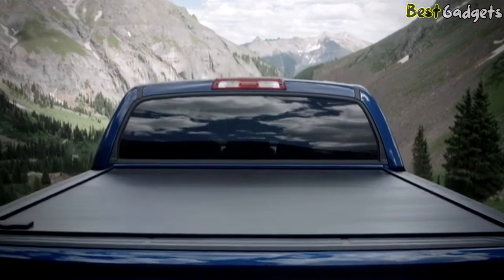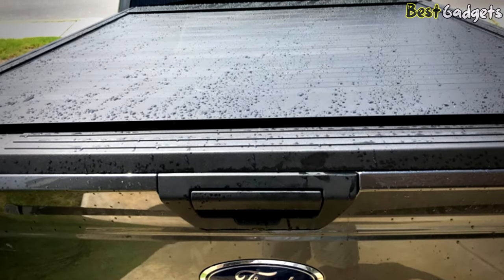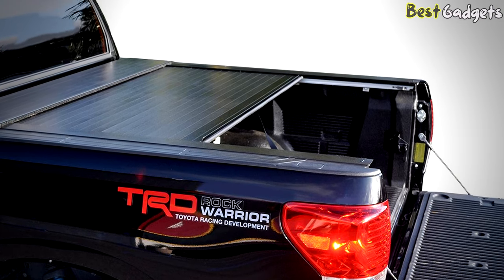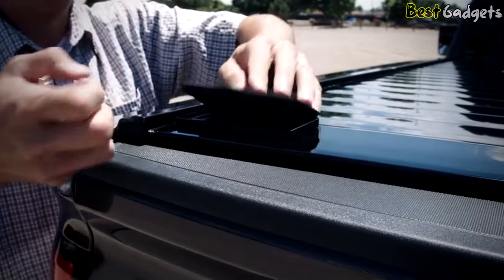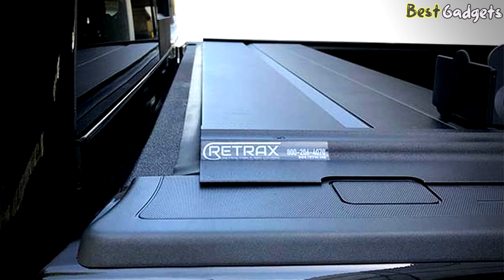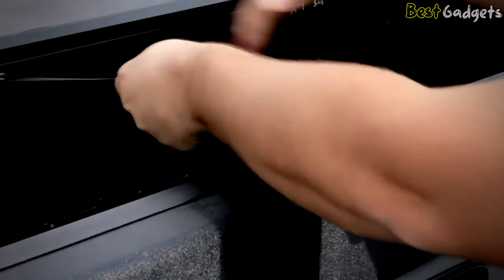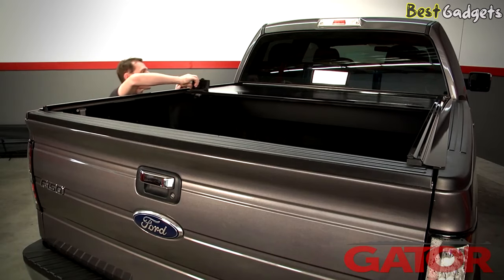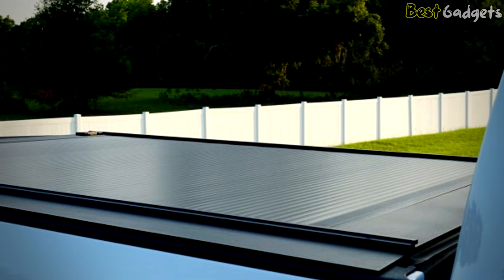Best Retractable Truck Bed Tonneau Covers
Car Spray Painting Videos - NEW UPDATES!

00:00 Intro
✅5. SyneticUSA Retractable Cover [Buying Option on Our Website] - - 00:22

✅4. BAK Industries RollBak G2 Hard Retractable Tonneau Cover - 02:13

✅3. RetraxPRO MX Retractable Tonneau Cover - 03:46

✅2. Roll N Lock M-Series [Buying Option on Our Website] - - 05:51

✅1. Gator Recoil Retractable [Buying Option on Our Website] - - 07:51

We have just laid out the top 5 Best Retractable Truck Bed Tonneau Covers. In 5th place is the Synetic-USA Retractable Hard Tonneau Cover, our pick for the best budget retractable truck bed tonneau cover. In 4th place is the BAK Industries RollBak G2 Hard Retractable Tonneau Cover, our pick for the best quality retractable truck bed tonneau cover. In 3rd place is the RetraxPRO MX Retractable Tonneau Cover, our pick for the best durable Retractable Tonneau Cover! In 2nd place is the Roll N Lock M-Series Retractable Truck Bed Tonneau Cover, our pick for the best value option. In 1st place is the Gator Recoil Retractable Truck Bed Tonneau Cover, our pick for the best overall retractable tonneau cover!